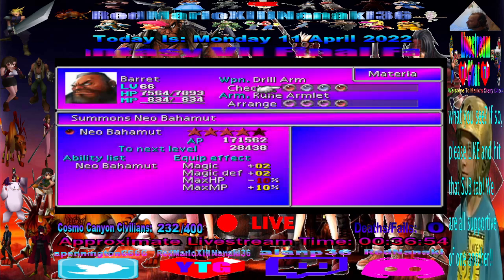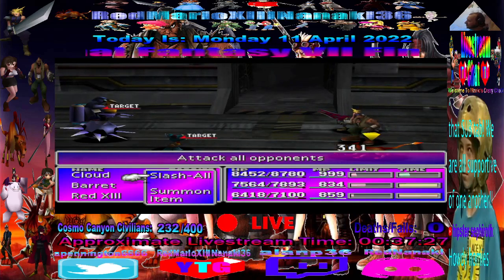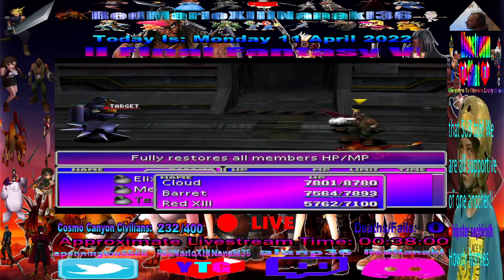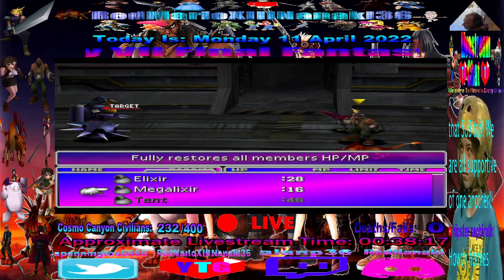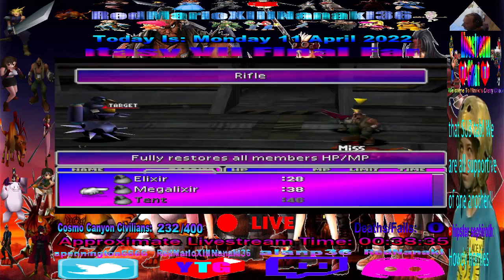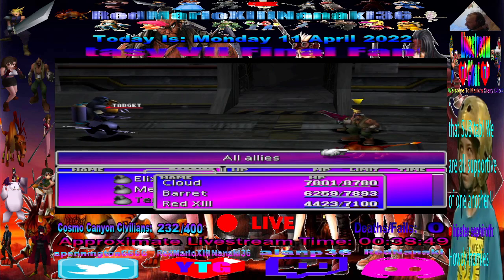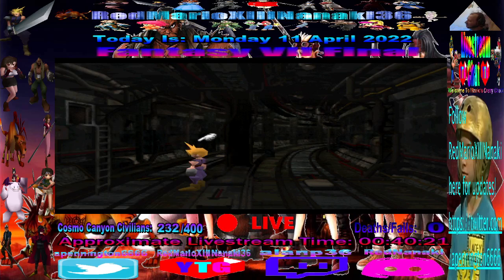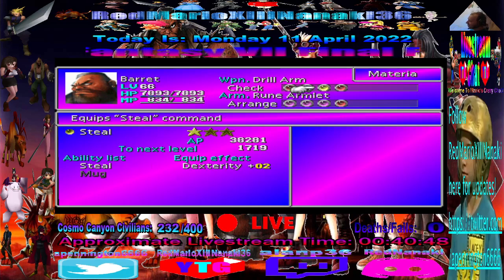NICE! SIMPLE W-Item TRICK!! DUPLICATE NORMAL Items!!! Confirm/Cancel Trick!!!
A Special Highlight from my Final Fantasy VII LiveStream! Here I GO OVER a VERY WELL-KNOWN TRICK in the GAME with the "W-Item" Materia! You can DO THIS with PRETTY MUCH ANY NORMAL ITEM in the GAME! It WORKS PERFECTLY! It's the "Simple" W-ITEM TRICK! You SIMPLY USE the "First" Item WITH "W-Item", THEN SELECT the SECOND ITEM then HIT "Cancel" and REPEATEDLY HIT "Select"/"Cancel" OVER OVER AND OVER AGAIN! INFINITE NORMAL ITEMS!!

Note: THERE IS a MORE ADVANCED "W-Item" TRICK that I WILL BE GOING OVER in ANOTHER HIGHLIGHT with MORE RARE AND UNIQUE STUFF!!!